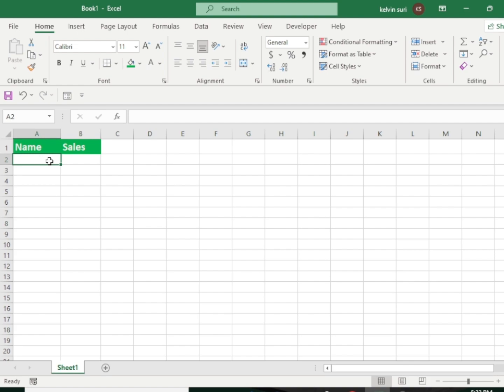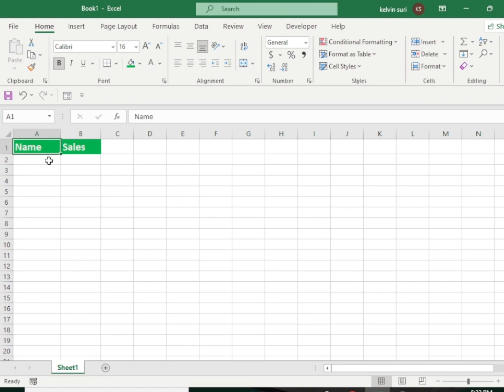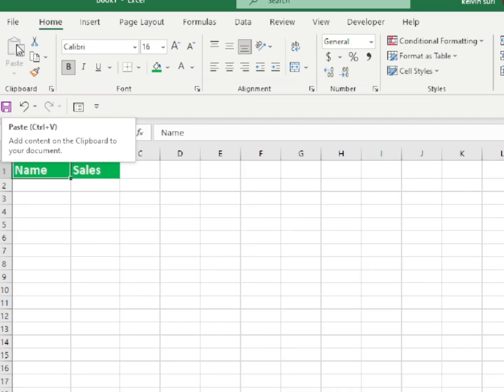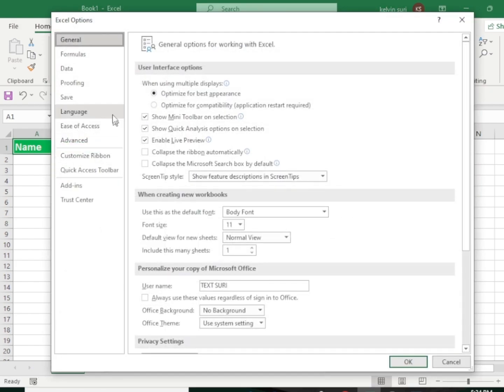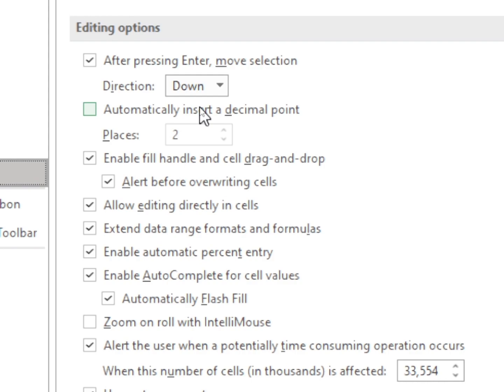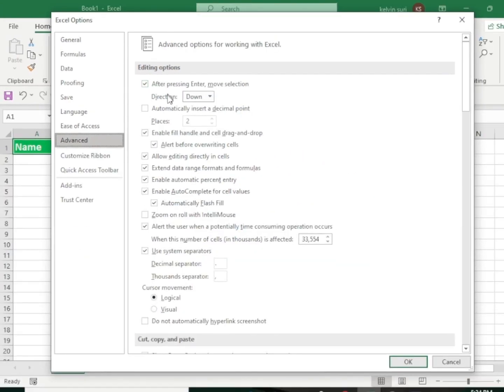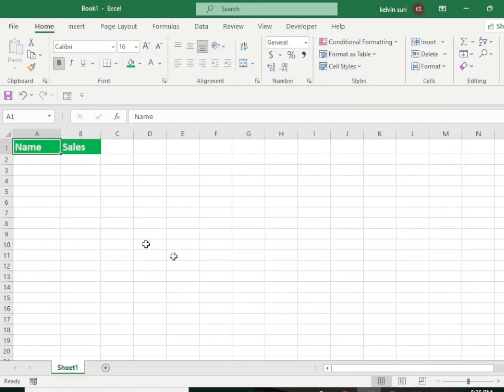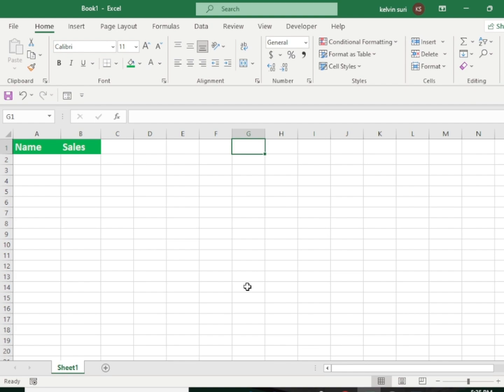Manipulate cell pointer direction in ms excel like this!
This video shows step by step on how to Change DEFAULT cell Pointer Direction in Microsoft Excel